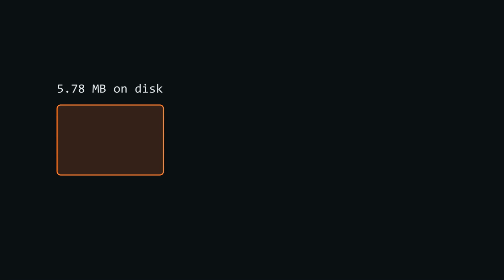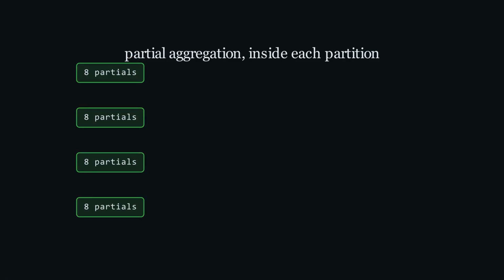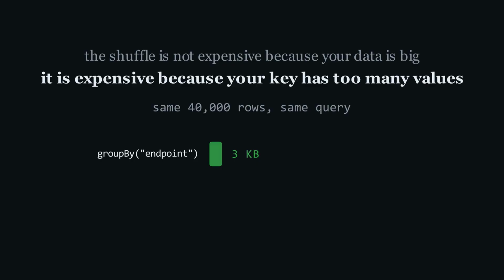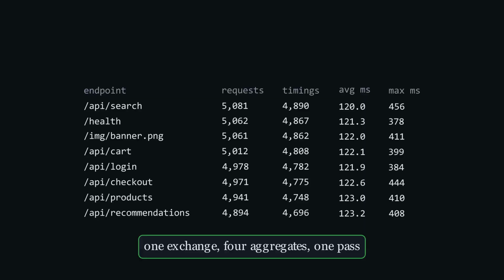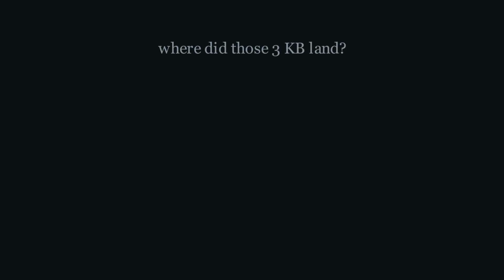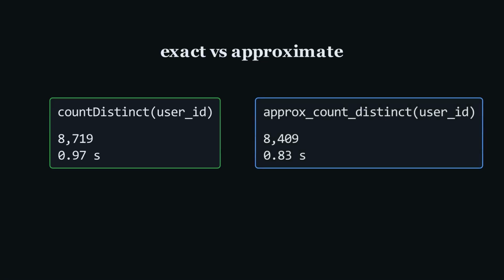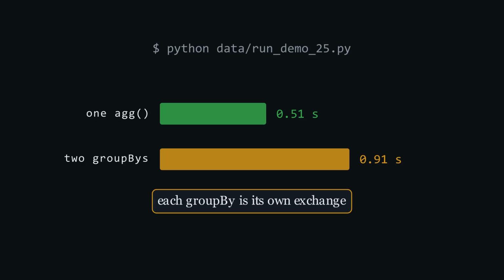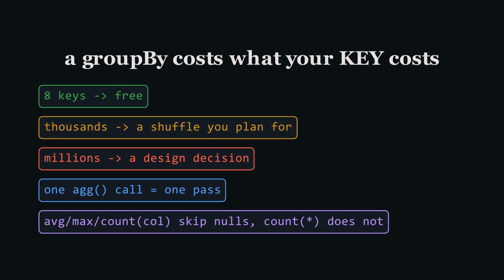GroupBy and Aggregations in PySpark: Partial Aggregation, Shuffle, Nulls | Spark Course 2.5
Your table is 5.78 MB on disk. The groupBy that reads every row of it writes 3 KB to the shuffle — about 2,000x less, because Spark aggregates inside each partition before anything crosses the network.

Everything here is measured on a laptop: PySpark 4.1.2, 40,000 log rows, no cluster. We cover partial aggregation and what actually leaves a partition, why groupBy("user_id") moves 65x the bytes of groupBy("endpoint") for the same query shape, the 200 shuffle partitions you never asked for and what AQE does with them, countDistinct vs approx_count_distinct with the honest numbers, and one agg() call against two groupBys.

CHAPTERS
0:00 5.78 MB on disk, 3 KB on the wire
0:30 Partial aggregation, before the exchange
0:59 The key sets the price
1:28 Eight groups in one pass
1:57 The nulls inside your averages
2:28 200 shuffle partitions and AQE
2:56 countDistinct vs approx_count_distinct
3:25 One agg() vs two groupBys
3:55 The rule
4:22 Next episode

THE NUMBERS
groupBy("endpoint"): 8 groups, 3,042 bytes of shuffle write
groupBy("user_id"): 198,427 bytes — 65x more, same query shape
count(*) 40,000 vs count(latency_ms) 38,428 — the rows your average silently drops
200 shuffle partitions, collapsed to 1 by AQE
one agg() 0.51s vs two groupBys 0.91s

Shuffle bytes are read from the Spark UI REST API, not estimated.

Next: 2.6 — Spark SQL, Views & the Metastore. The same query written in SQL, and why Spark builds the exact same plan.